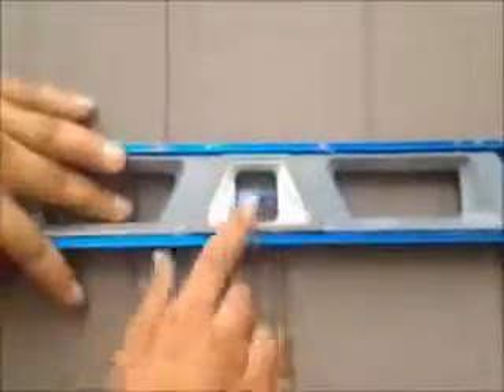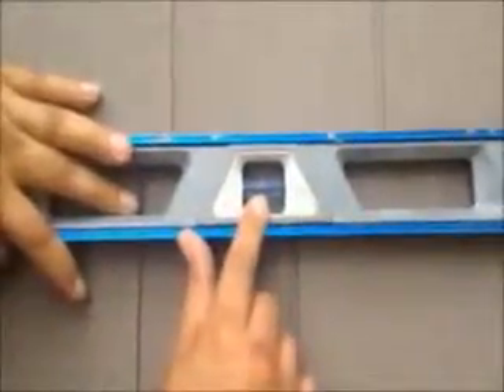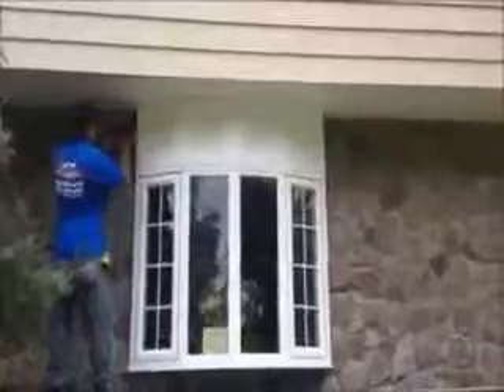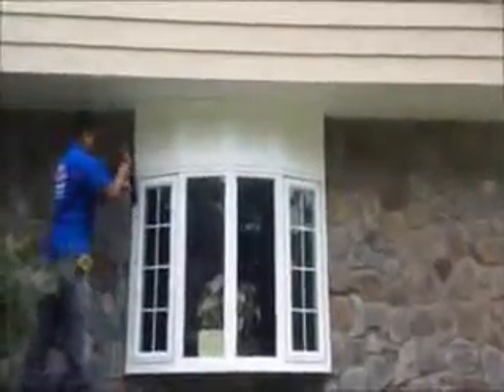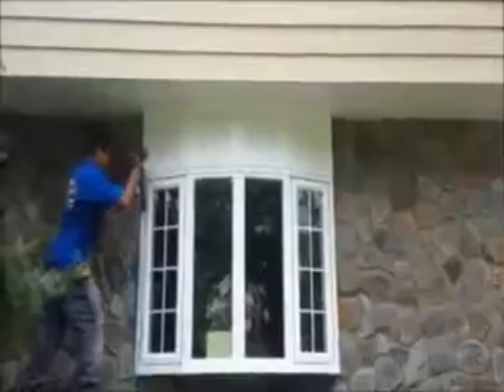home depot contractors red Cranford NJ, Clark NJ, Roselle Park NJ, Roselle NJ